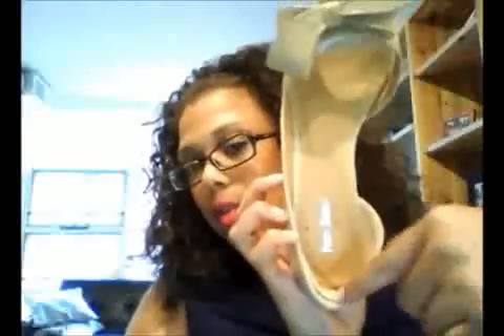OOTD Work attire Bows bows and bows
eMobile Code Review -

eMobile Code software just launched and people want to know if it's a
HUGE SCAM or if they can make money with mobile marketing and eMobile
Code.

What Is eMobile Code Software?
The software allows you to quickly create professional looking funnels
that build your email list and your business quickly.

The pages are done for you and just need to be uploaded and edited on
your hosting. eMobile Code comes with step by step training, and 50
done for you funnels.

eMobile Code Bonus?
YES! Click the link below to check out our MASSIVE BONUS that inclues
done for you SEO, $4k per day blueprint, and MUCH MORE!